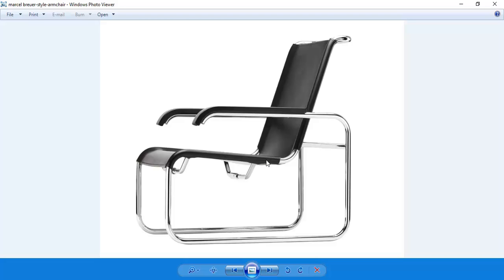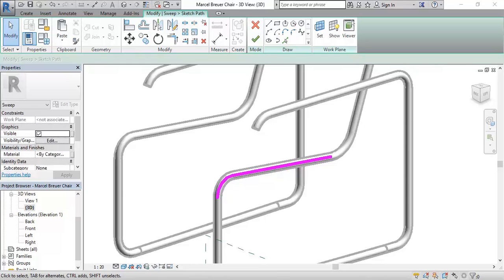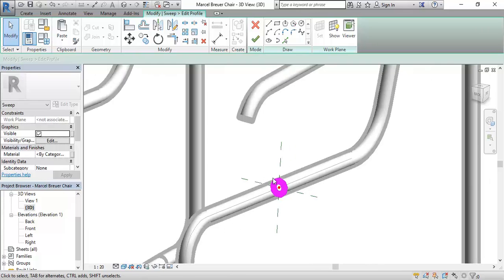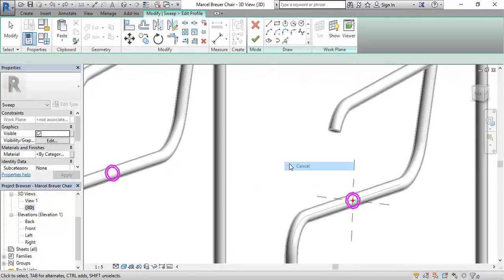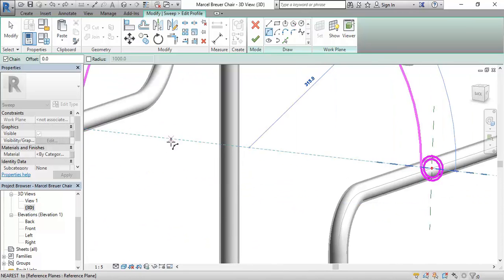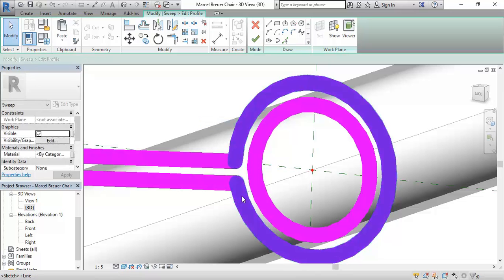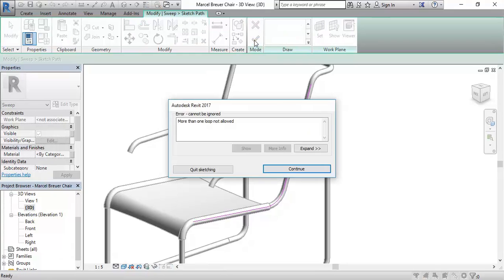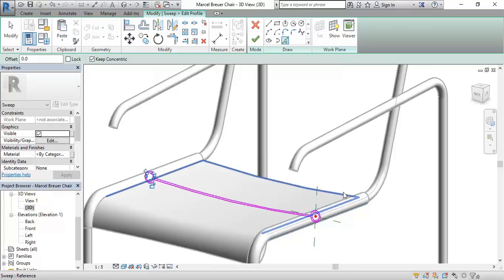Mary St 33 Furniture Modelling Pt 6